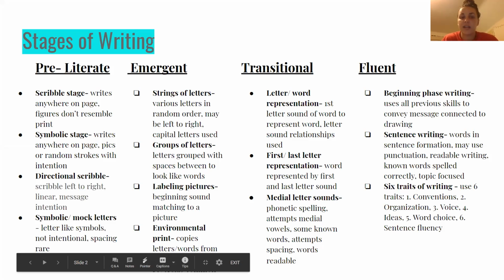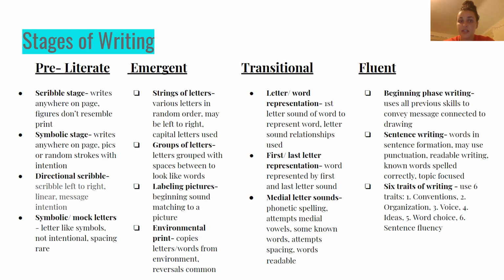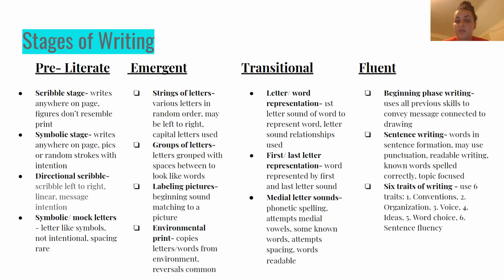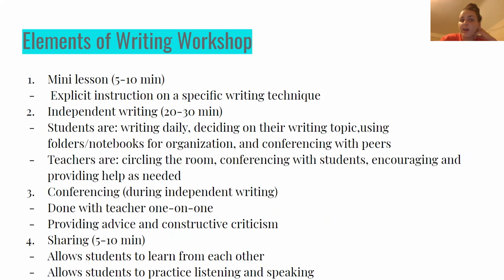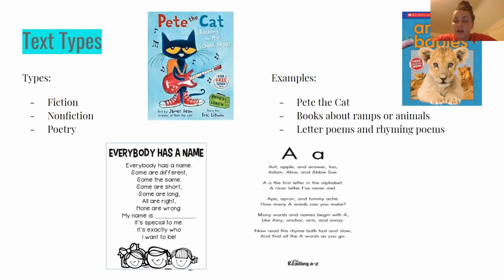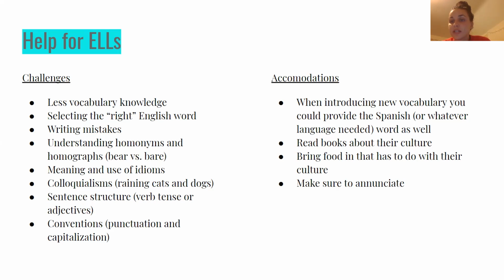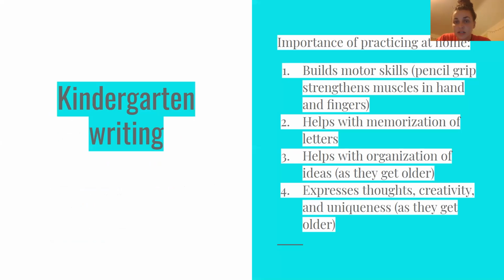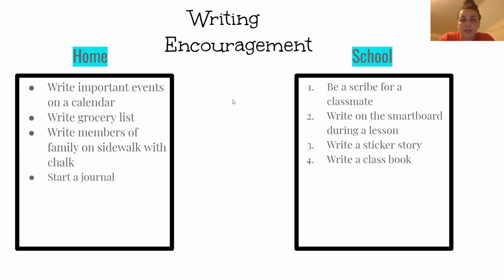Writing and Technology